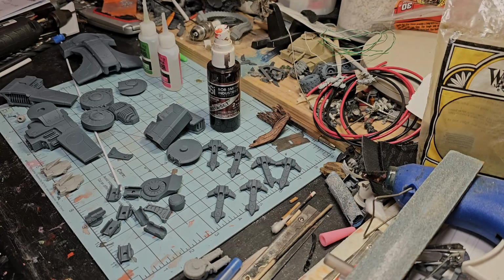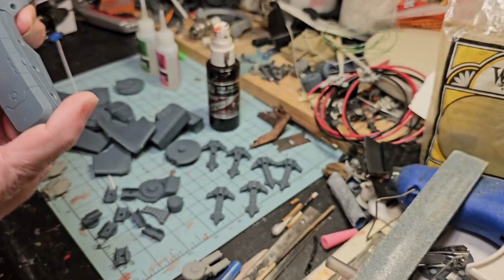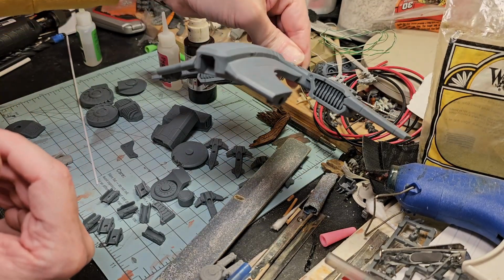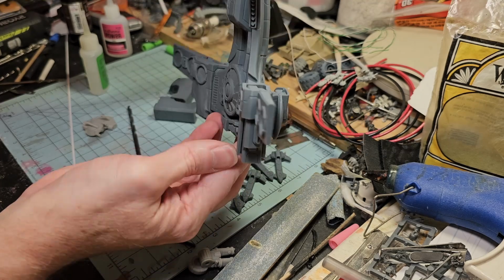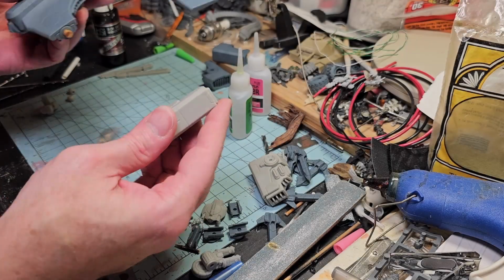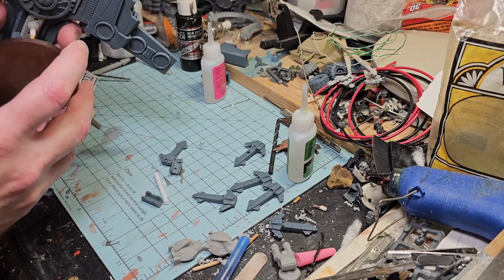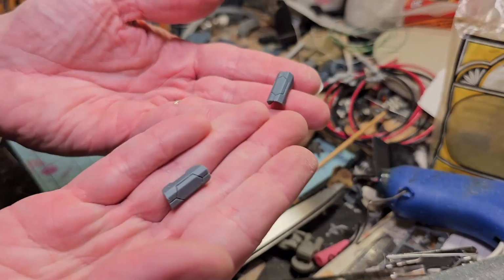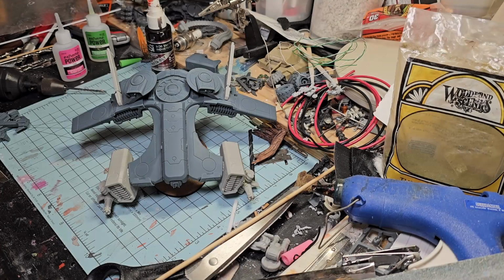Tau Sky Ray Gunship (3D Printed "Counts As")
The last "big" model is done and ready for display board placement testing/fitting.  I show you the build from beginning to end and even run into a few issues on this one.   I hope you are enjoying the content even though it is a little slow...however sooner or later we will be getting into the PAINTING and the Board Building as some point this year.

Everyman

Or you can do a direct "digital" purchase as you see fit for specific units, located here.